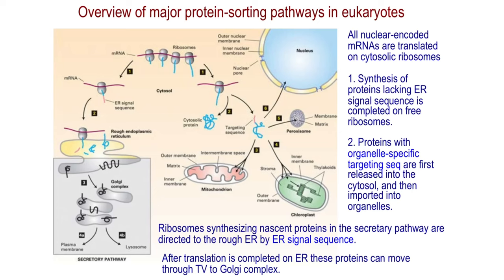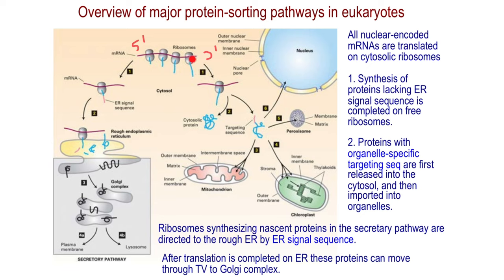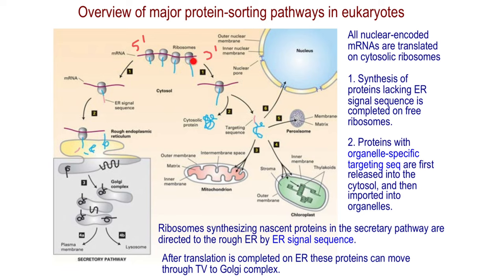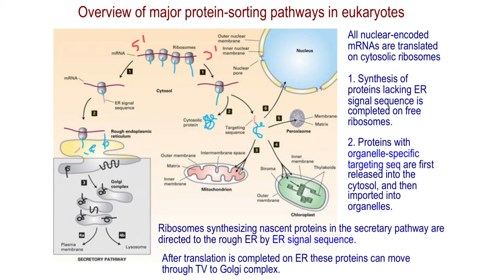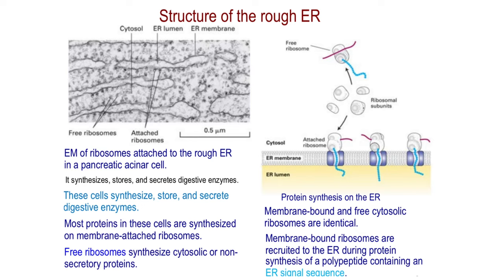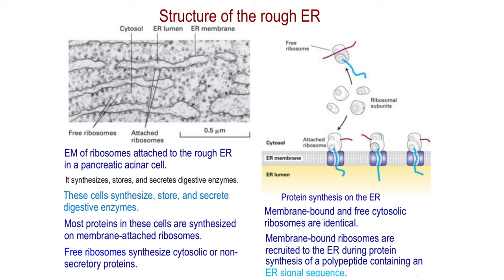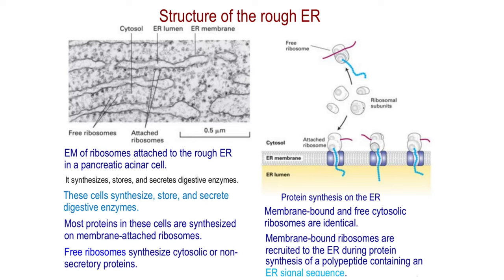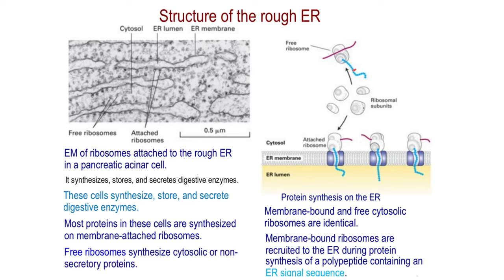Protein-sorting pathways in eukaryotes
All nuclear-encoded mRNAs are translated on cytosolic ribosomes
1. Synthesis of proteins lacking ER signal sequence is completed on free ribosomes.
2. Proteins with
organelle-specific targeting seq are first released into the cytosol, and then imported into organelles.
Ribosomes synthesizing nascent proteins in the secretary pathway are directed to the rough ER by ER signal sequence.
After translation is completed on ER these proteins can move
through TV to Golgi complex.

EM of ribosomes attached to the rough ER in a pancreatic acinar cell.
It synthesizes, stores, and secretes digestive enzymes.
These cells synthesize, store, and secrete digestive enzymes.
Most proteins in these cells are synthesized on membrane-attached ribosomes.
Free ribosomes synthesize cytosolic or non- secretory proteins.
Protein synthesis on the ER
Membrane-bound and free cytosolic ribosomes are identical.
Membrane-bound ribosomes are recruited to the ER during protein synthesis of a polypeptide containing an ER signal sequence.

Labeling experiments demonstrate that secretory proteins are localized to ER shortly after synthesis.
Pancreatic acinar cells (because they make large quantities of secreted proteins) are incubated briefly with radiolabeled amino acids so that only newly synthesized proteins become labeled.
The goal of this experiment was to elucidate the sequence of events that occurs immediately after synthesis of a secretory protein.
Cells are homogenized, fracturing the PM and shearing the ER into small vesicles called microsomes (liposome + ribosome).
Because they have bound ribosomes, microsomes have higher buoyant density than other membranous organelles and can be separated from them.
The purified microsomes are treated with a protease in the presence or absence of a detergent.
The labeled secretory proteins associated with the microsomes are digested only if the permeability barrier of the microsomal membrane is first destroyed with a detergent.
Conclusion: The newly synthesized proteins are inside the microsomes, which is equivalent to the lumen of RER.

Translation and translocation occur simultaneously.